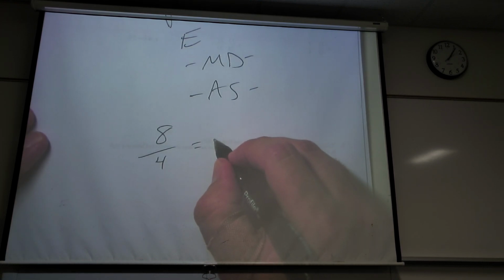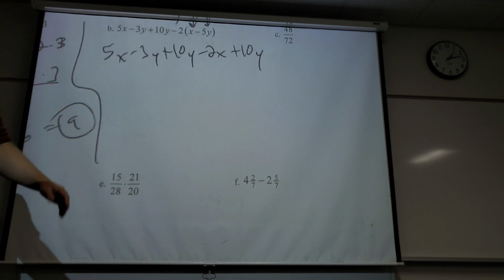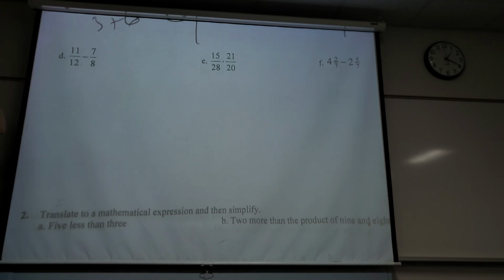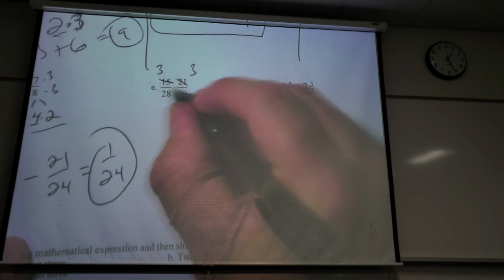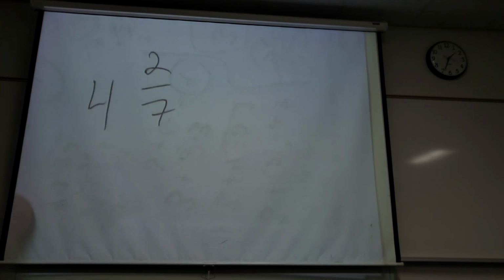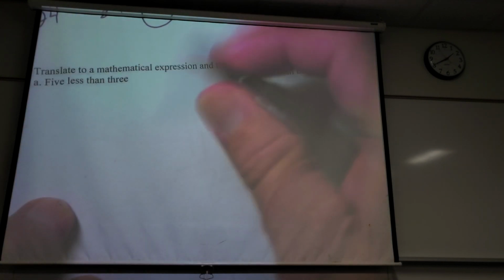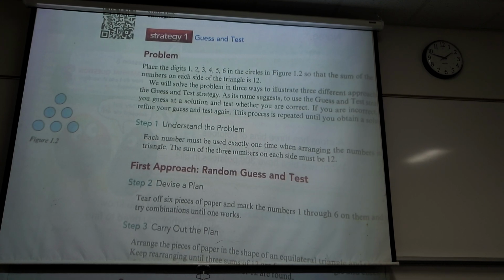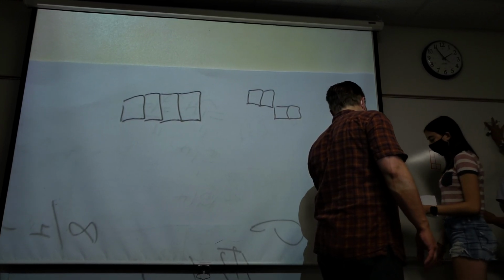Math 125, Aug 17 Lecture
Going over a warm-ups sheet, barely getting into chapter 1